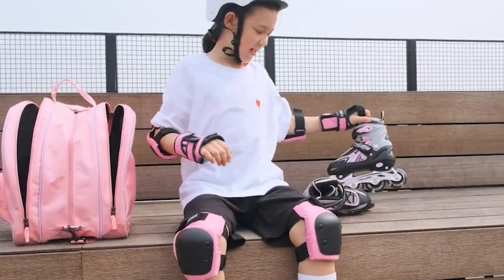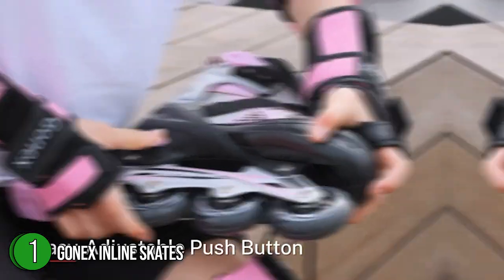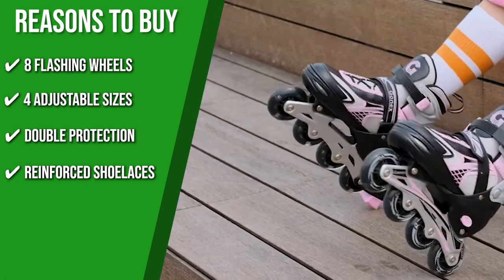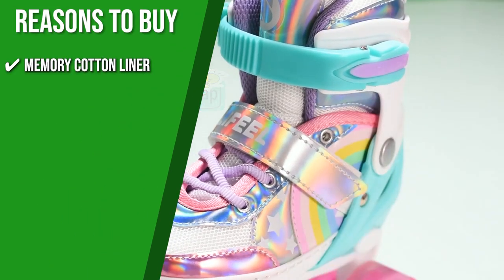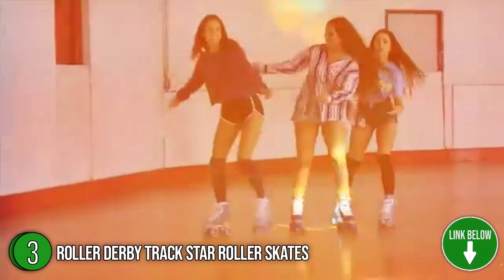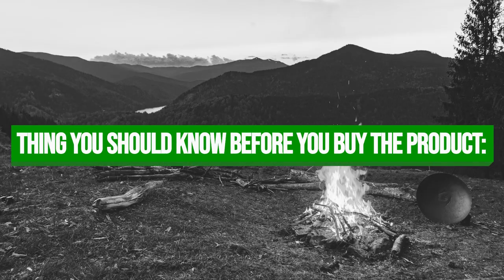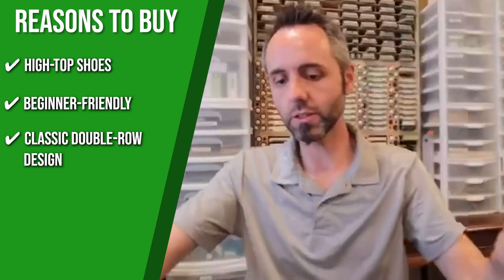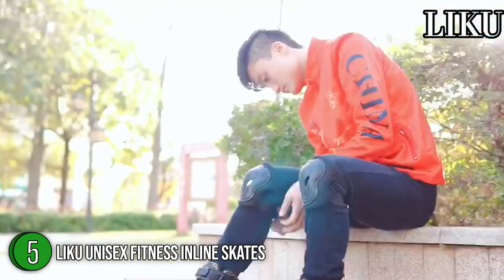🌤️ Top 5 Best Wide Skate Shoes - Winter Season 2023 must have! (long lasting)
best skate shoes | high top skate shoes | high top skate shoes |  wide skate shoes

🌤️ Top 5 Best Skating Shoes

00:00 - Introduction

**01:06** - Gonex Inline Skates

**02:48** - SULIFEEL Rainbow Unicorn  Light up Roller Skates

**04:11** - Roller Derby Track Star Adjustable Roller Skates

**05:45** - XUDREZ Cowhide Roller Skates

**07:12** - LIKU Unisex Fitness Inline Skates

If you told skaters and thrashers from the ‘90s that roller skates would come in a variety of styles without giving up comfort and safety, they might react as if you told them you’d seen a UFO in broad daylight. There are now a lot of brands that make Technicolor, four-wheeled shoes for people of different skill levels and budgets. So, if you want to join in on the fun or just want to upgrade the roller skates you already have, you can choose from a wide range of options. In this video, we are rounding up the five best skating shoes you should get today.
bb